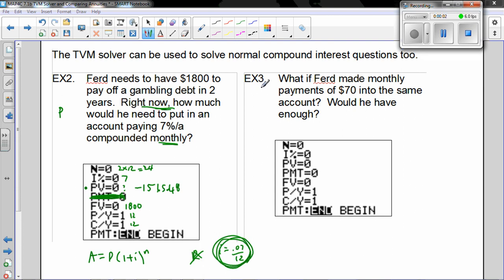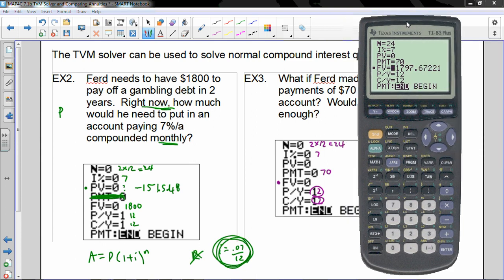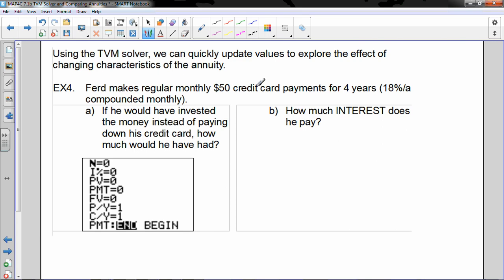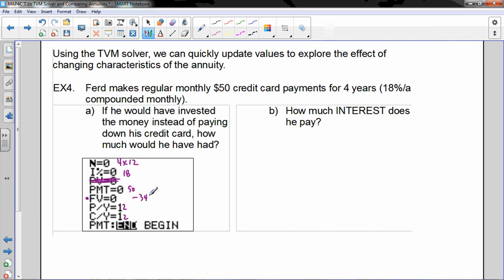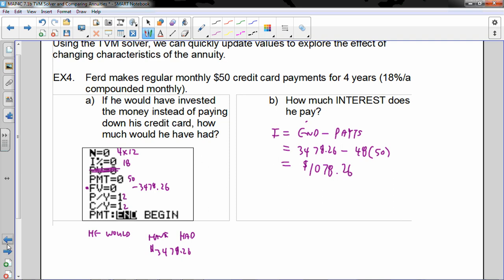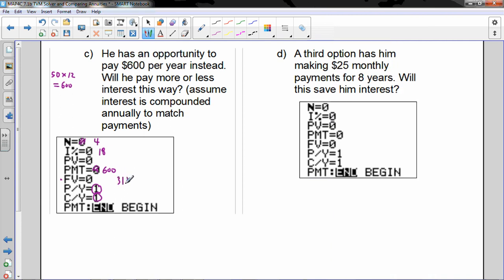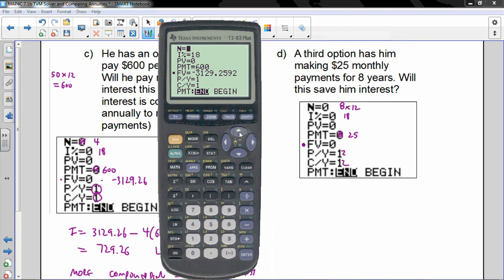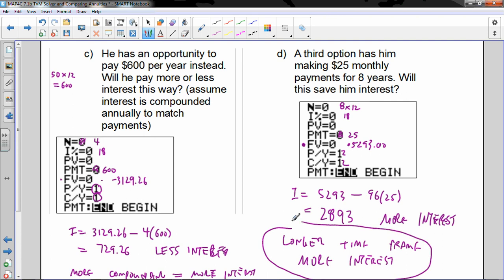MAP4C 7 1b TVM Solver and Comparing Annuities P2